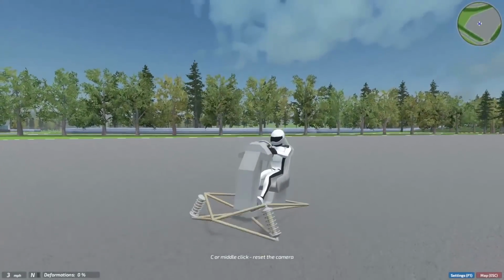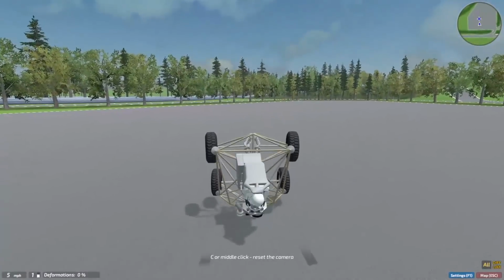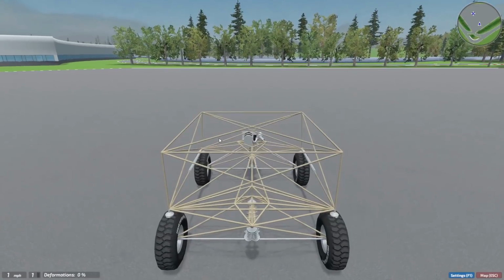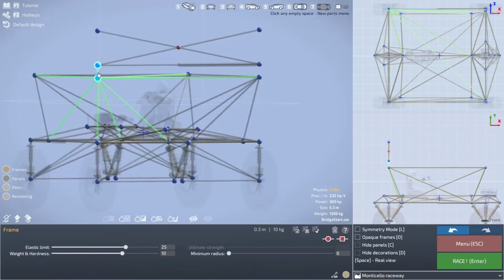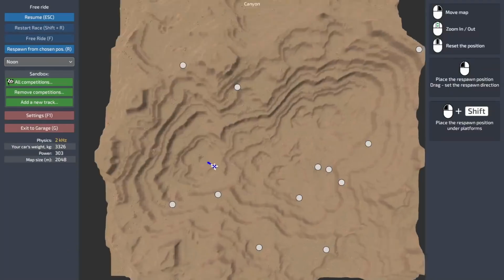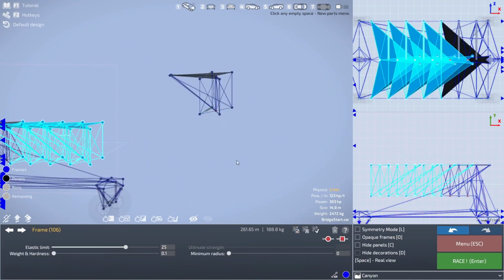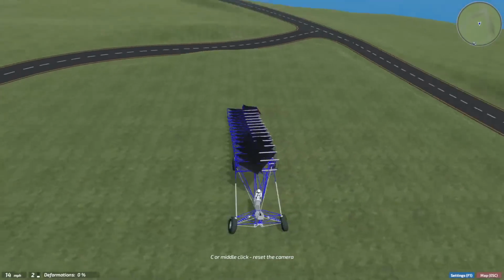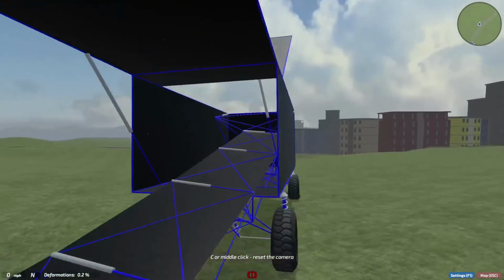Making a Portable Stunt Jump in Dream Car Builder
Embrace the jump; fear gravity.